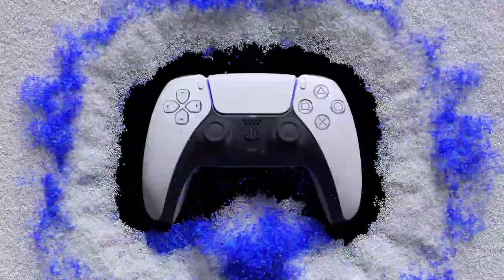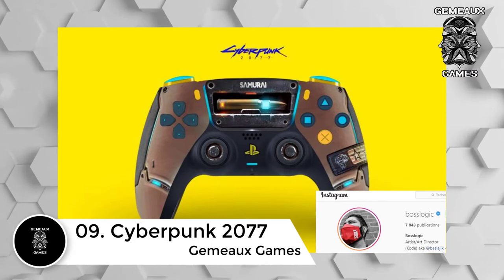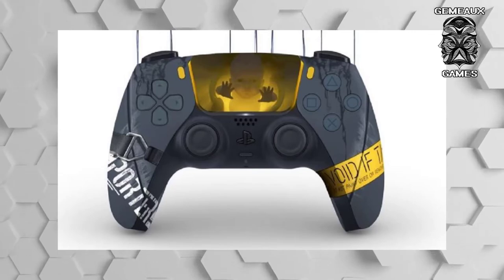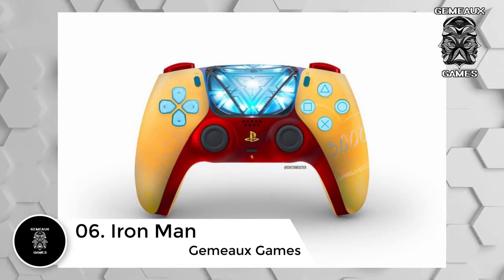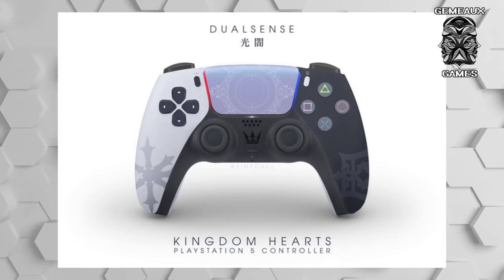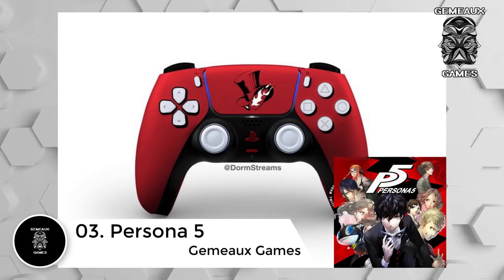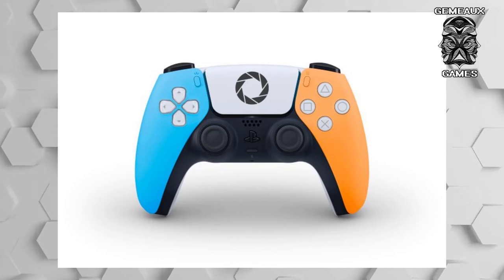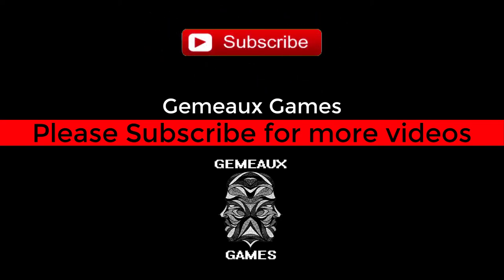10 Best Fan Made Custom PS5 Controller Designs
These PS5 controller designs were created by fans to seriously upgrade the fifth Playstation's design...